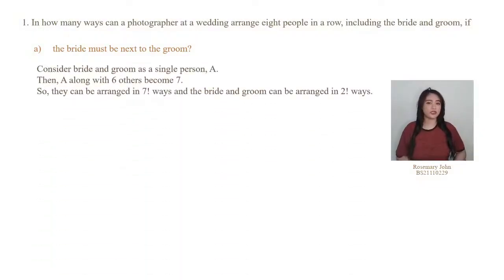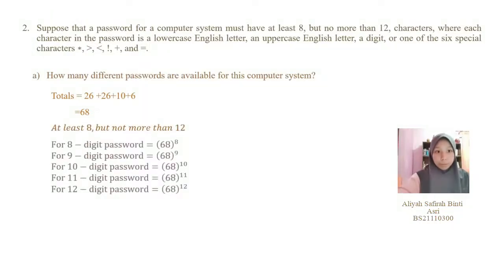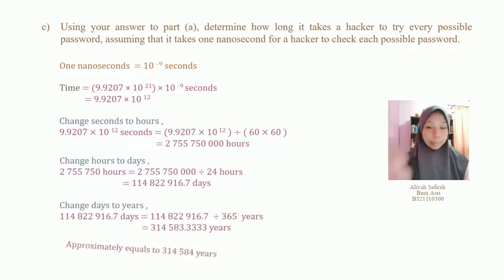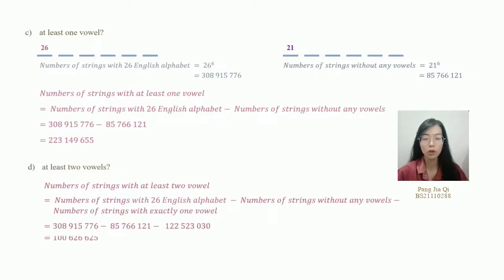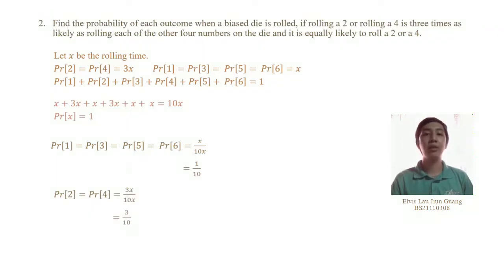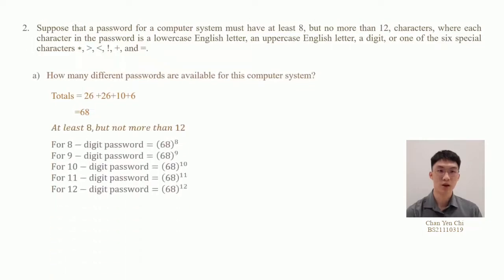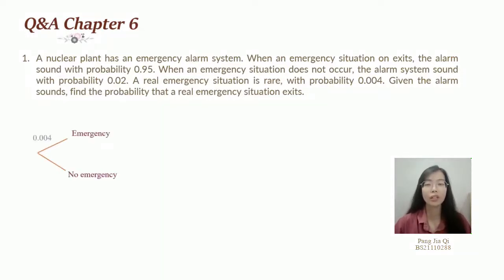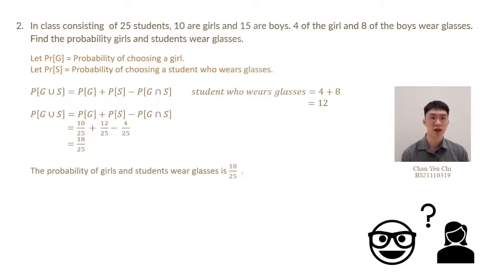SV10603 MATEMATIK DISKRIT [2-2021/2022] Group G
Group presentation assignment
GROUP G:
Aliyah Safirah Binti Asri (BS21110300)
Chan Yen Chi  (BS21110319)
Elvis Lau Jiun Guang  (BS21110308)
Mohd. Adib Zuhairie Bin Ahadin (BS21110180)
Rosemary John (BS21110229)
Pang Jia Qi  (BS21110288)

LECTURER:
DR. ARIF  BIN MANDANGAN